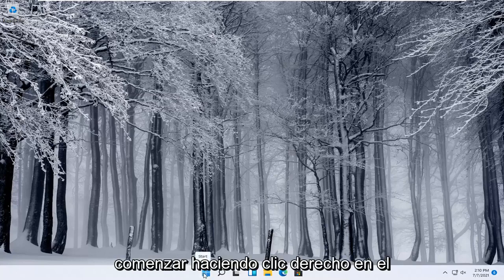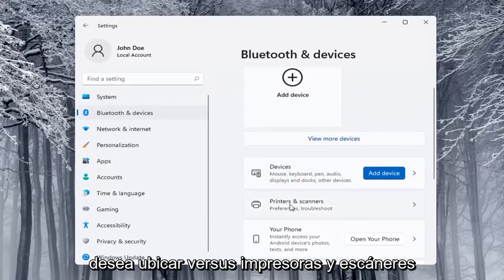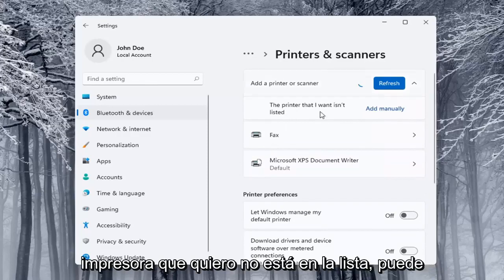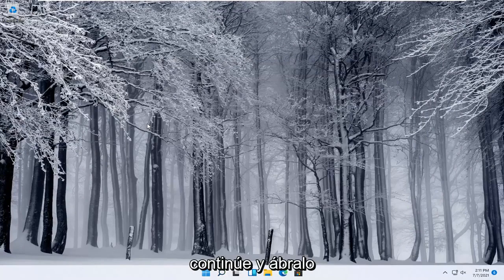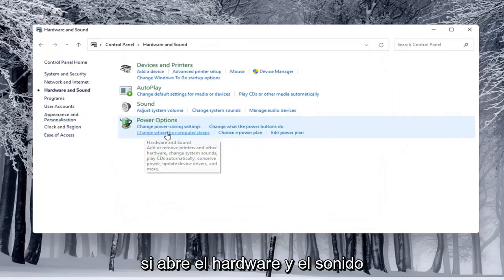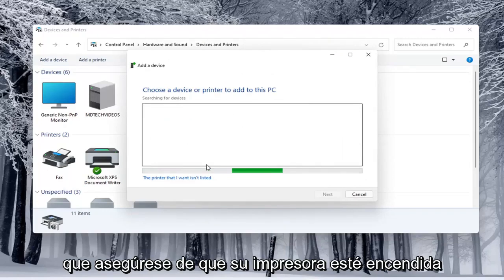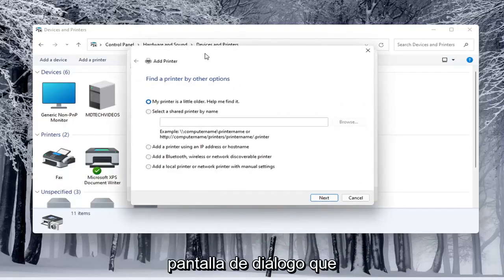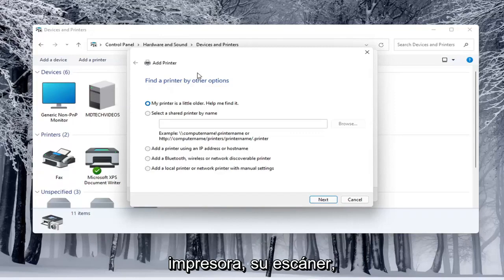Cómo conectar una impresora de red en Windows 11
A lo largo de los años, Windows ha mejorado mucho en la forma en que maneja las impresoras en red. Pero si desea compartir una impresora a través de la red, es posible que aún deba hacer un pequeño trabajo preliminar para que todo funcione. Así es como funciona todo.

acceso a la impresora de red denegado windows 11
error 709 impresora red windows 11
impresora de red fuera de línea arreglar windows 11
buscar impresora de red windows 11
cómo agregar una impresora de red windows 11
configuración de impresora de red windows 11
conectarse a la impresora de red windows 11
configuración de la impresora de red windows 11
configuración de la impresora de red de windows 11
impresión en red windows 11